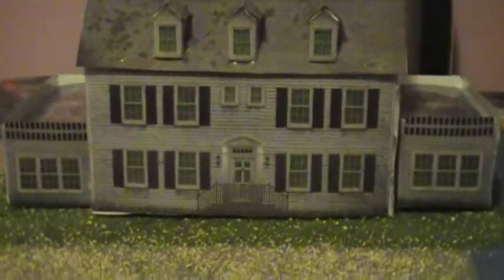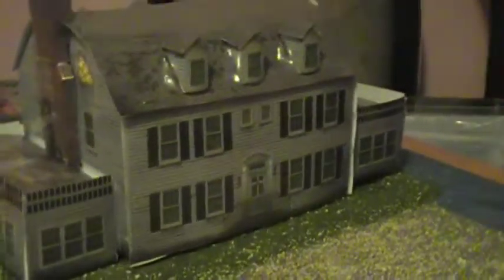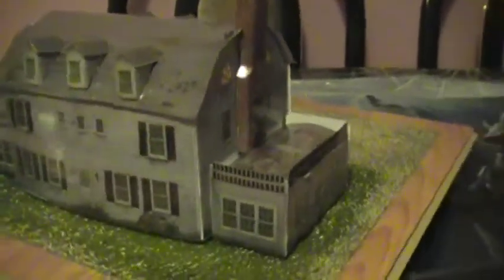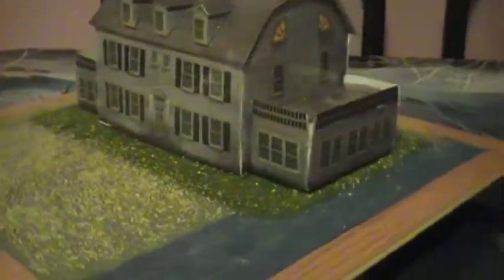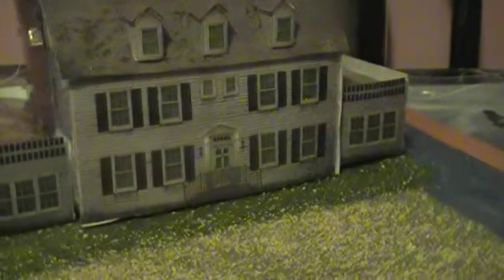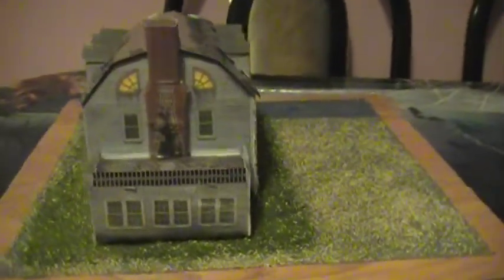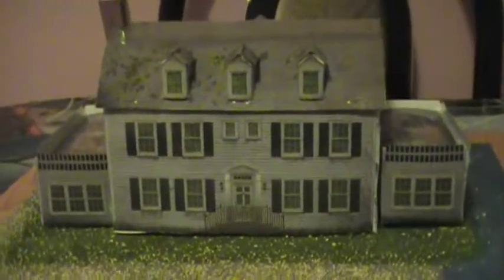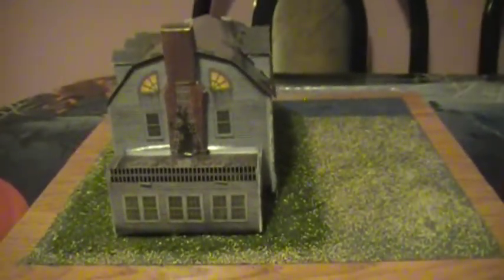Amityville Diorama Build Update #2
Amityville House Diorama Build Update #1 for Halloween.